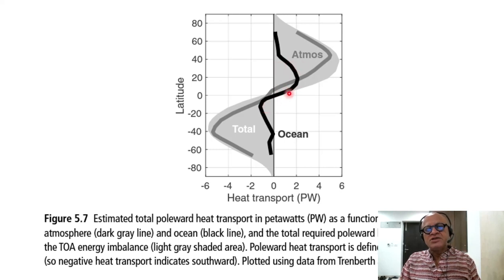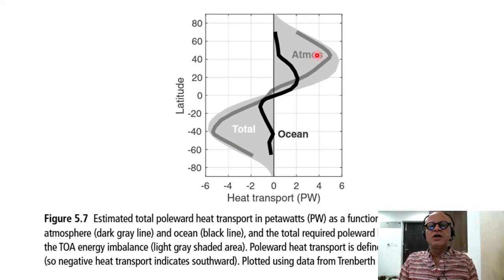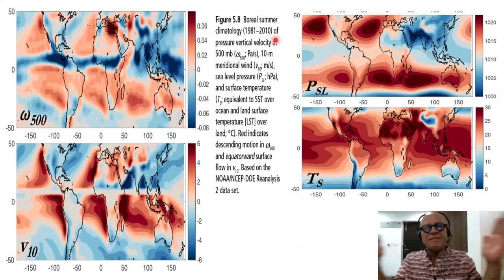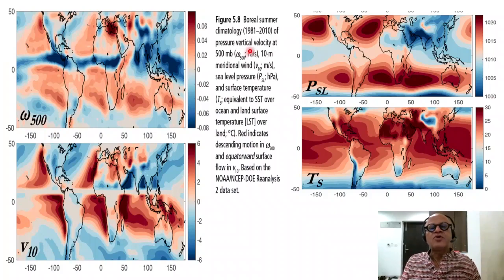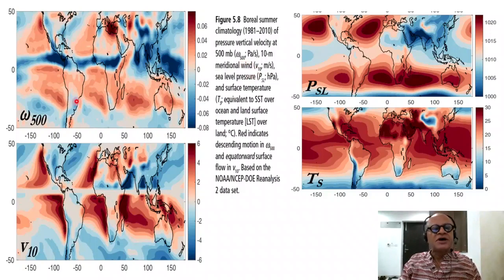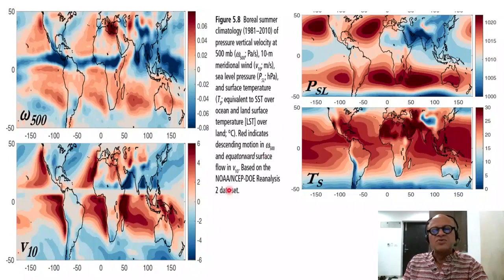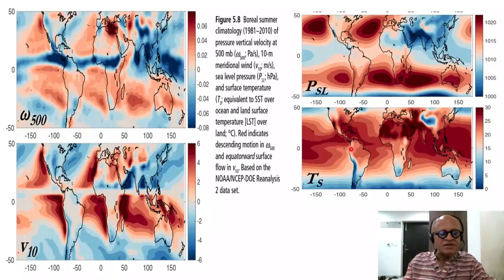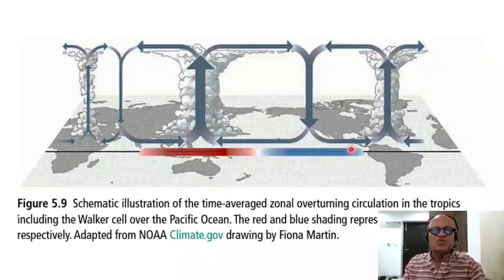3 Zonally Asymmetric Atmospheric Response